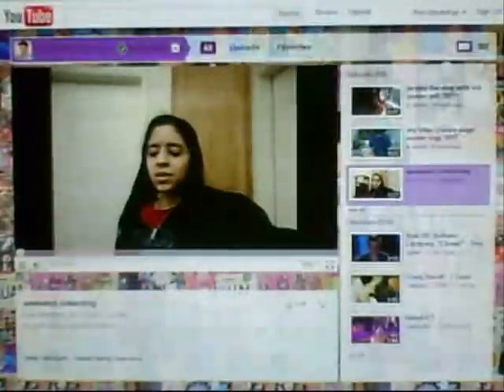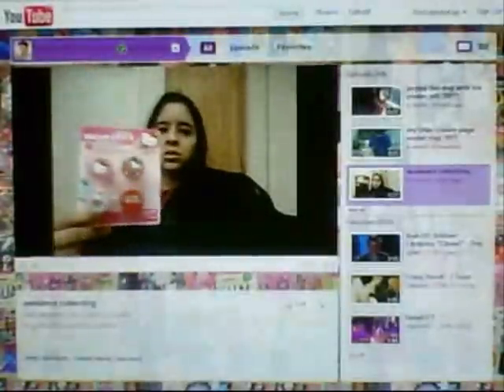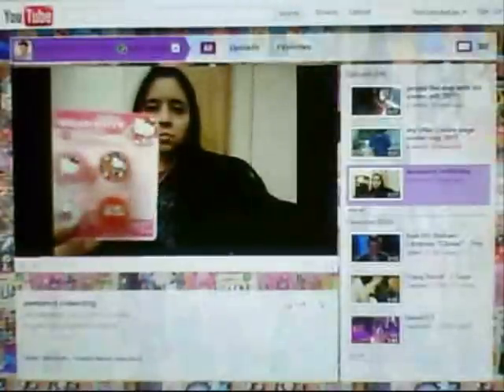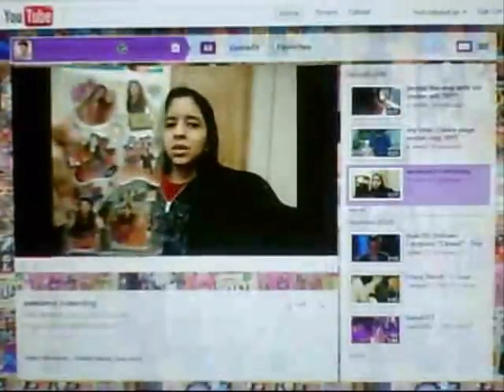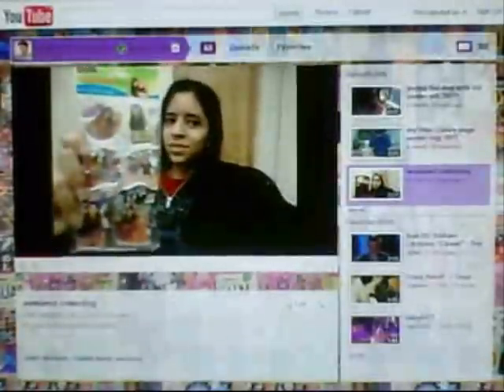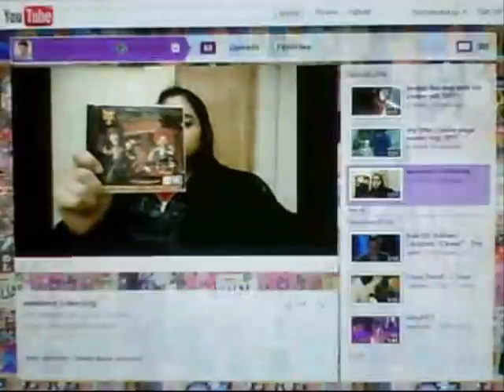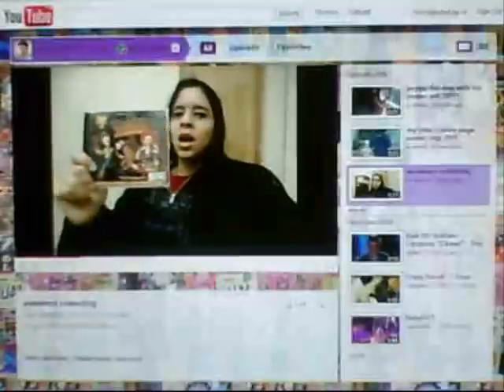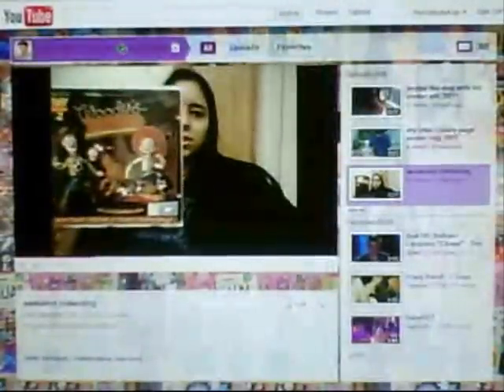Shout Out To Kat -- katgirl1921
I don't own the featured song!
I don't intend to profit from it's use!
For FAN ENTERTAINMENT ONLY!